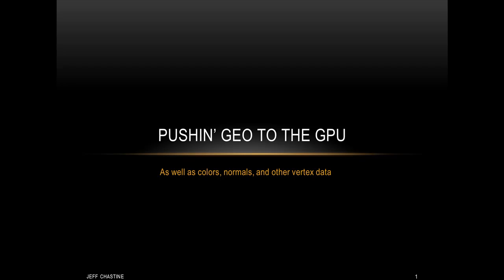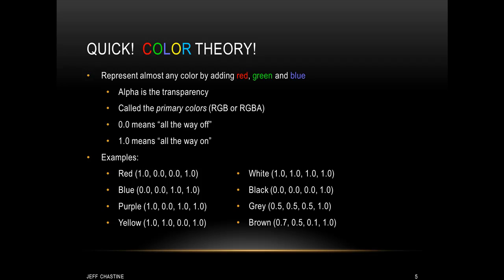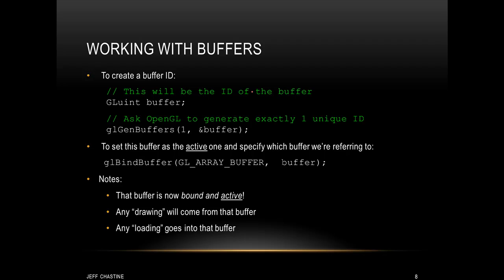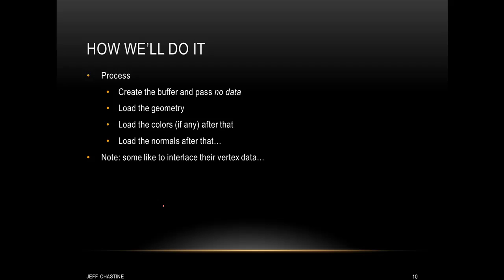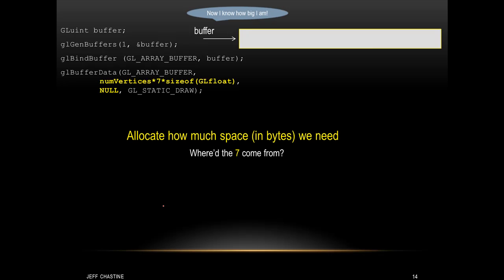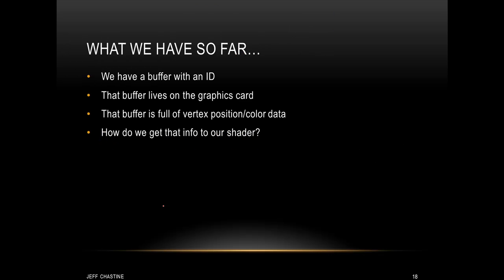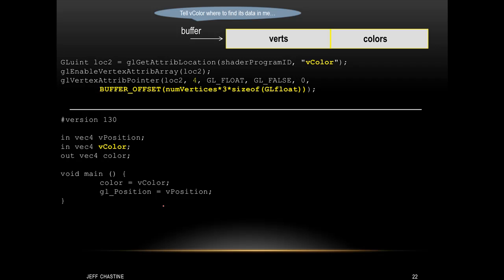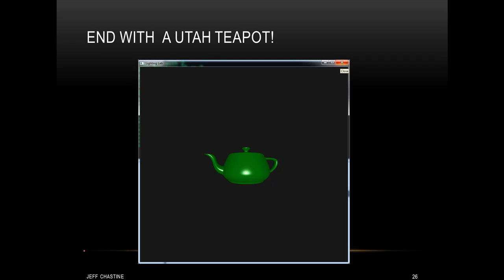Tutorial 5 - Vertex Buffers in OpenGL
This tutorial describes how to put vertex information into a vertex buffer